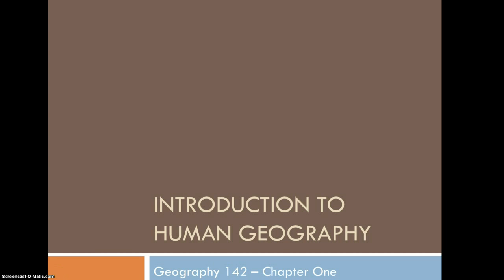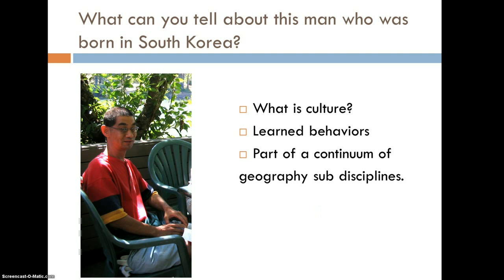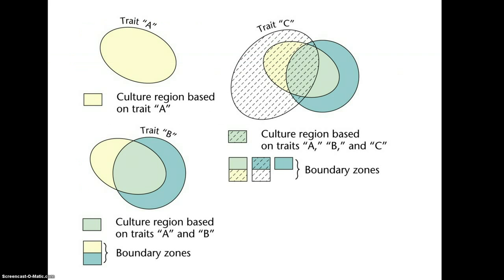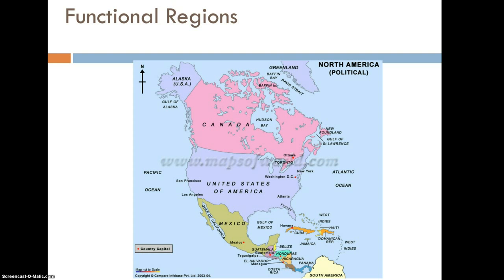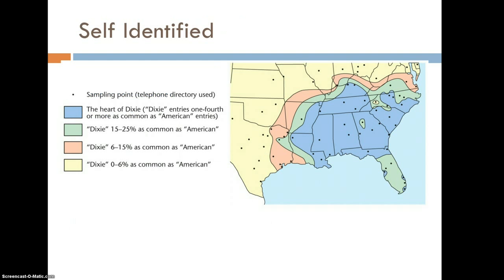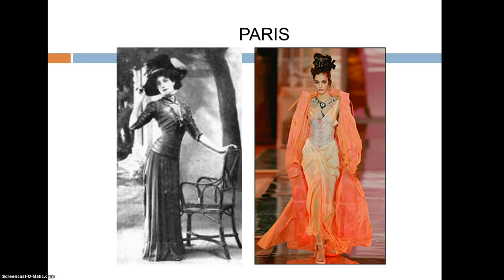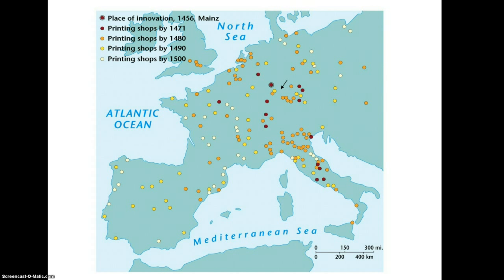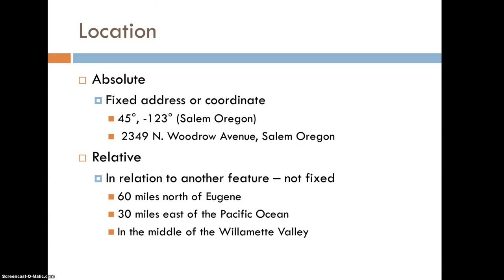IHG_Chapter_One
Introduction to Human Geography - Chapter One